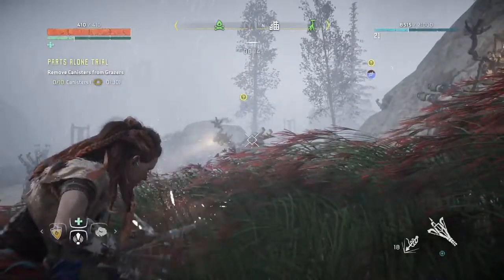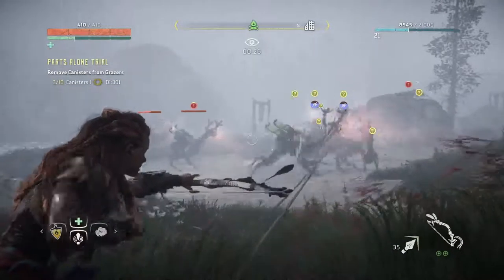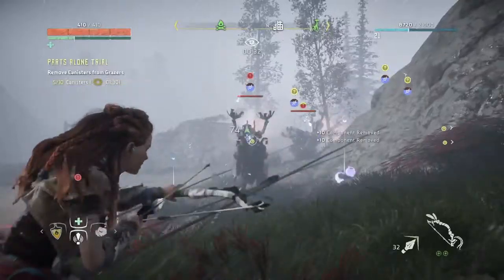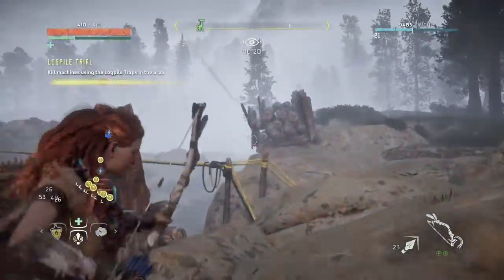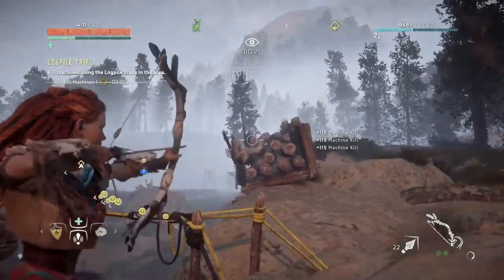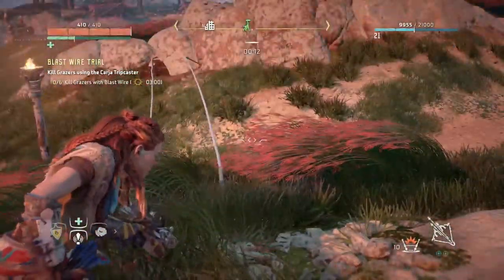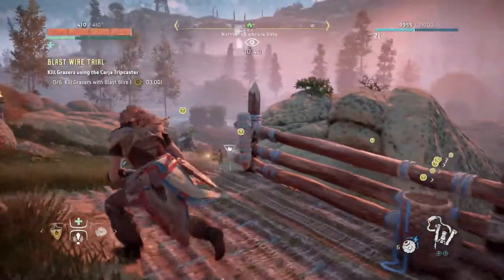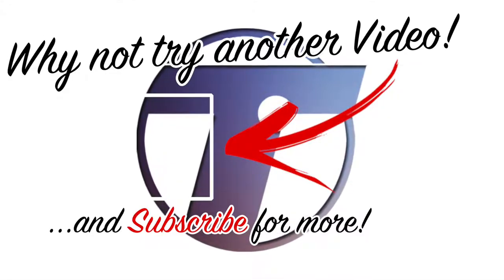Nora Hunting Grounds | All Blazing Suns | Horizon Zero Dawn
This video will show you how to get the blazing suns in the Nora Hunting Grounds quest (Parts Alone, Logpile, Blast Wire) on Horizon Zero Dawn.

If you enjoyed the video, show that like button some support, let me know in the comments below if there's anything you would like me to explore/cover and subscribe for more Horizon Zero Dawn gameplay.